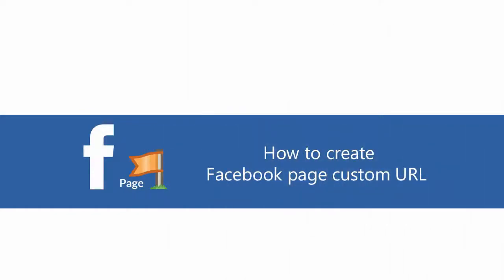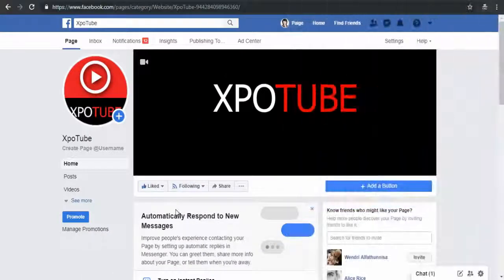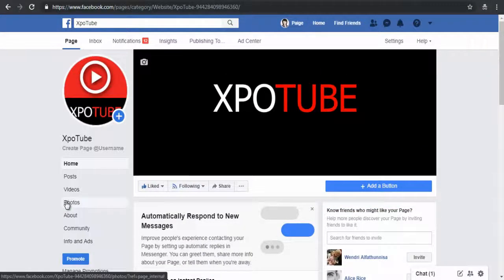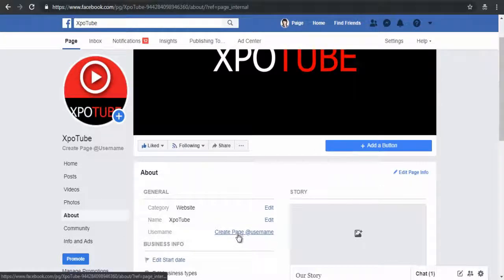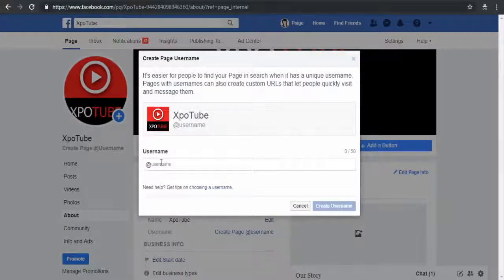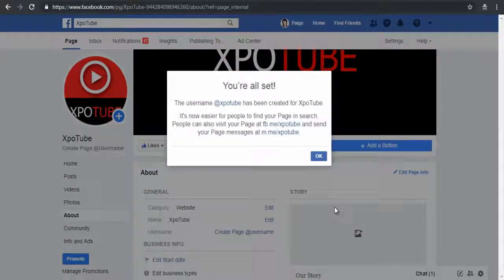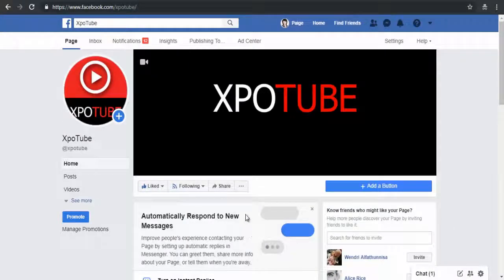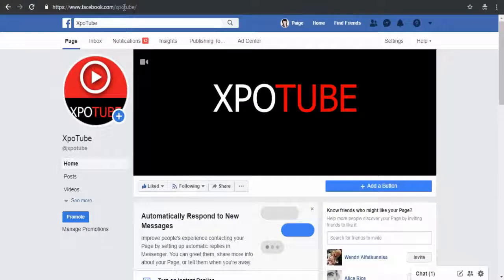How to create Custom URL for your Facebook page